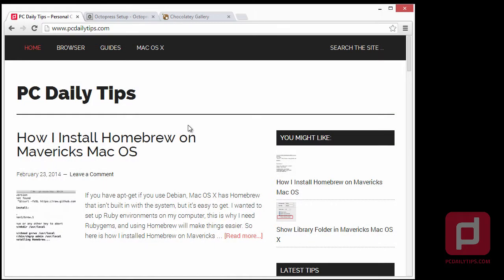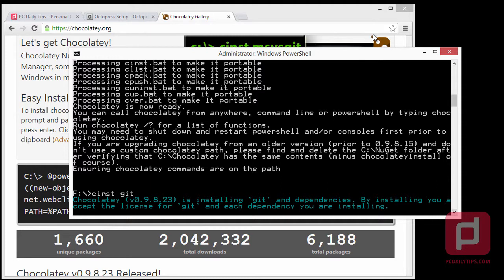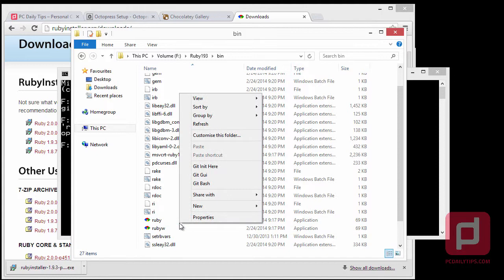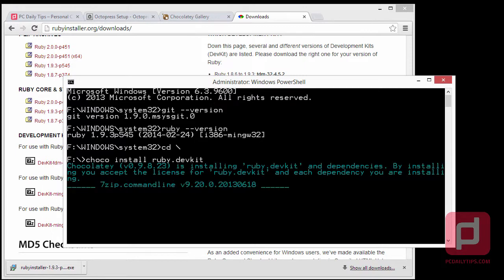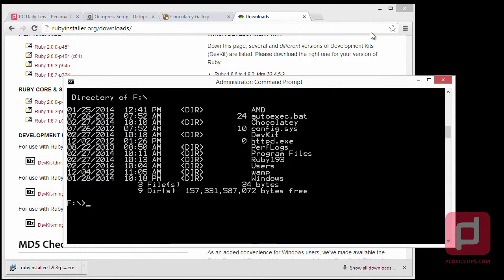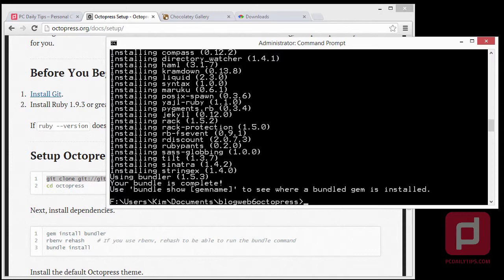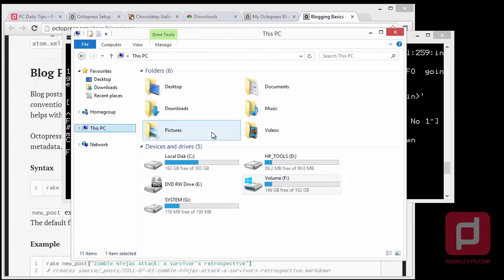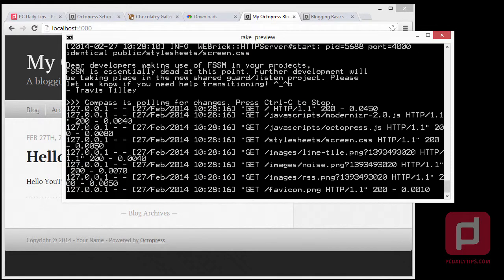How to install Octopress on Windows 8.1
Step by step tutorial on how to install Octopress on Windows 8.1. I am using Chocolatey and Command Prompt.
1. Install Chocolatey
2. Install Git
3. Install Ruby 1.9.3
4. Install Ruby Development Kit

In the video, I use F path, because I dual-boot my PC, yours should be on C.